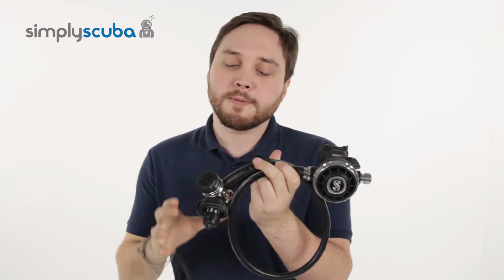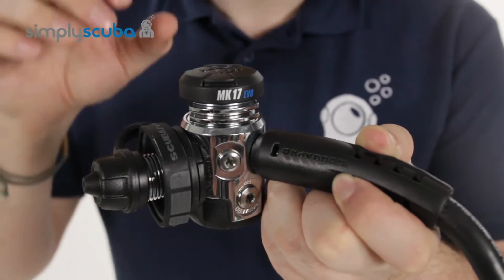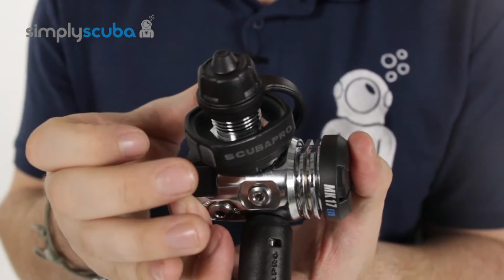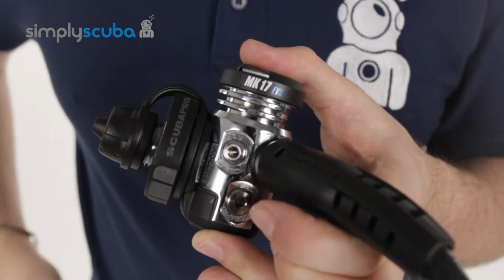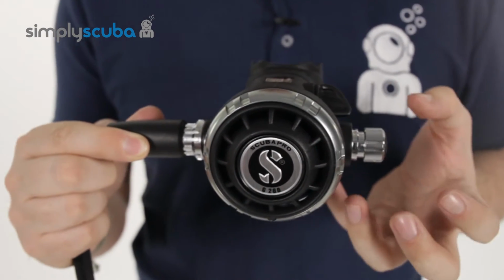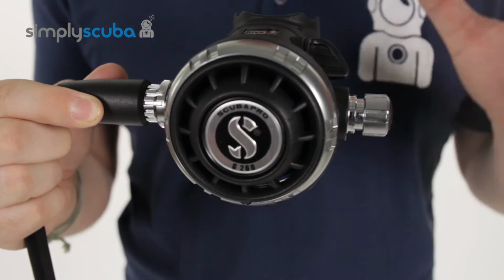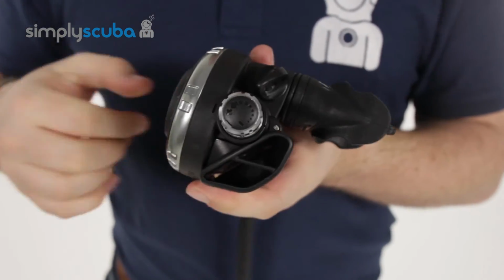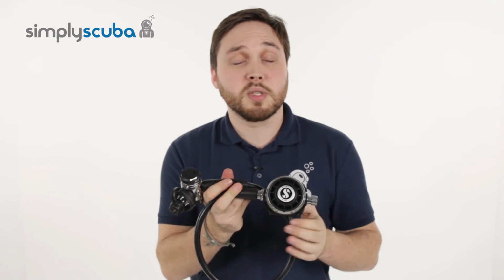SCUBAPRO Mk17 Evo G260 Regulator - www simplyscuba com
The MK17 Evo G260 Regulator continues the legend of the G250 in a completely new, fully balanced second stage combined with the higher performance balanced MK17 Evo first stage.